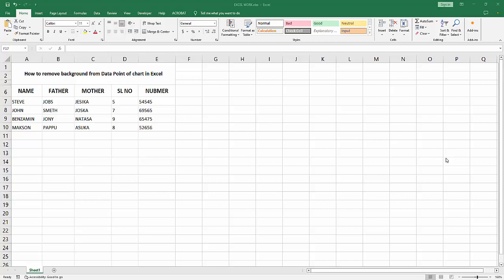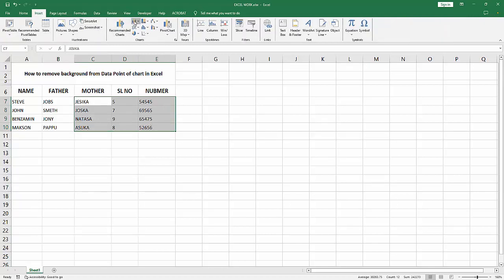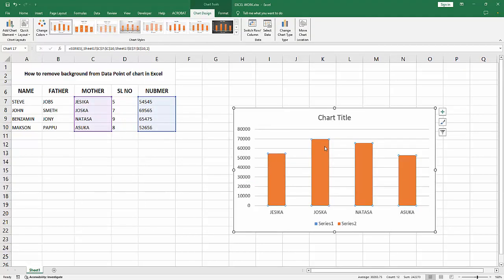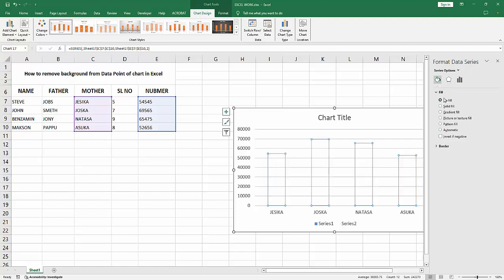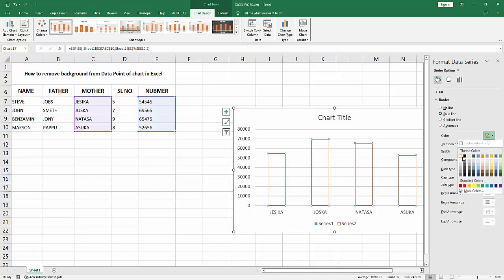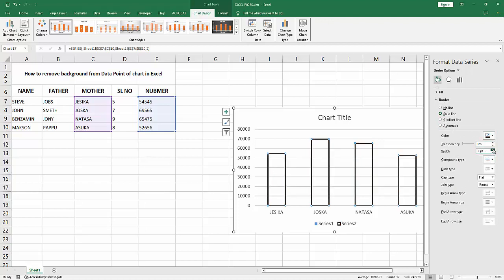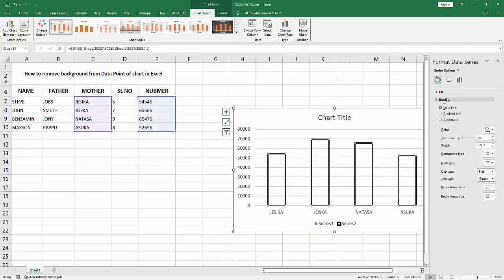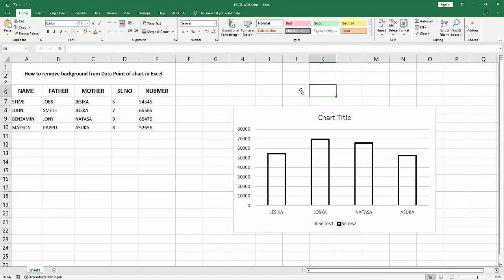How to remove background from Data Point of chart in Excel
Assalamu Walaikum,
In this video I will show you, How to remove background from Data Point of chart in Excel.  Let's get started.